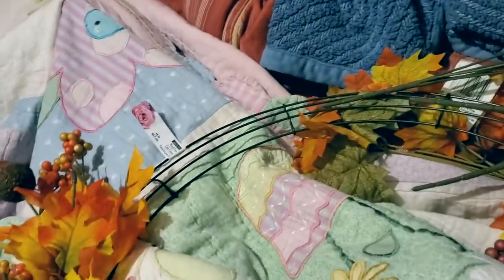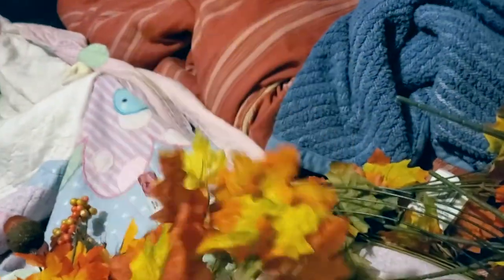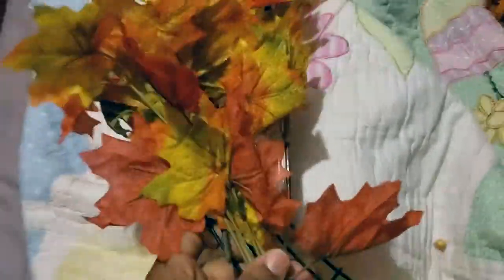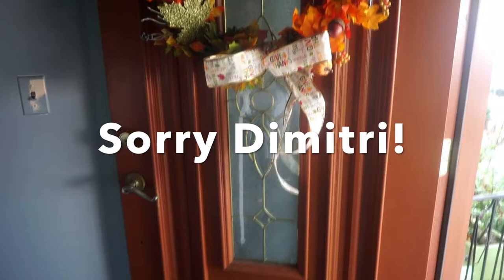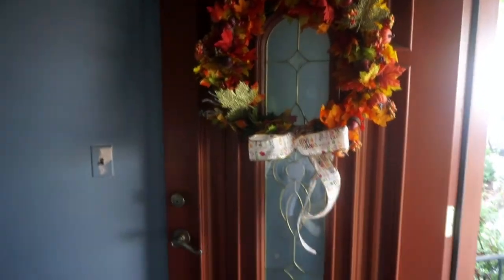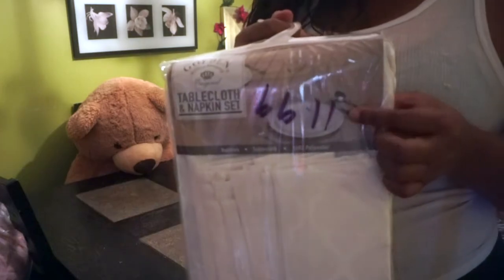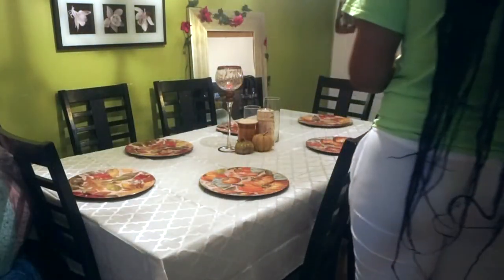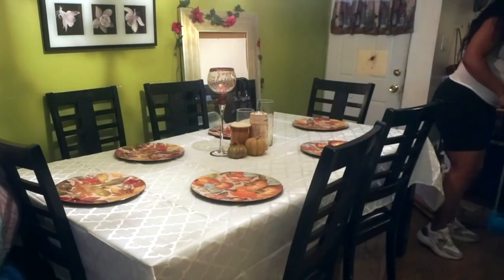Things I'm still learning, late in life. On a budget Holiday decor!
Height:  5'5

Camera:  Sony 5100, Note 10+